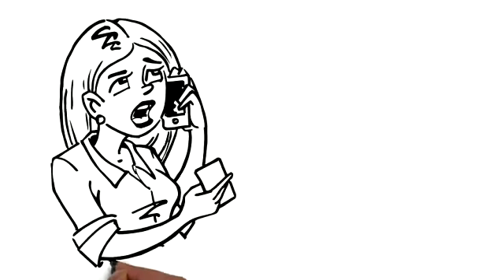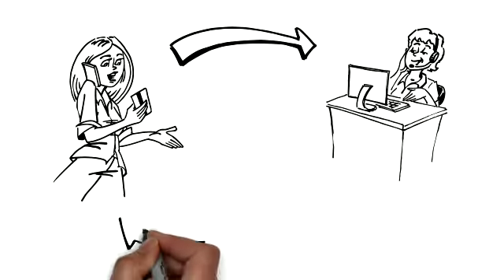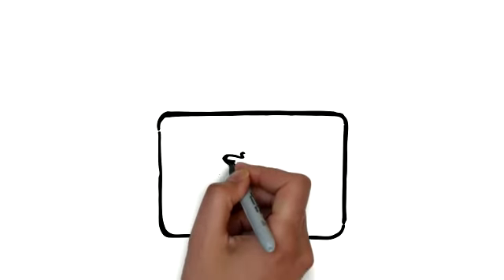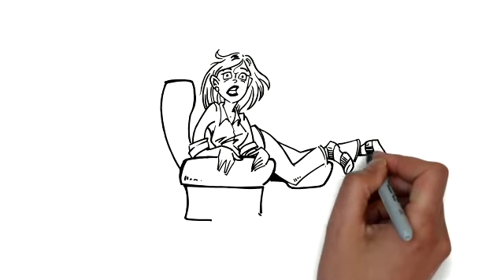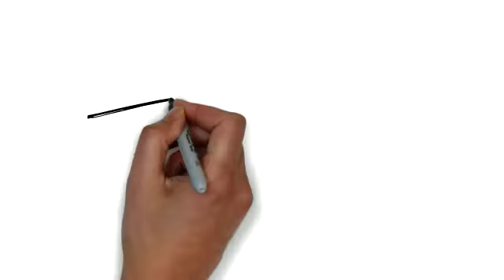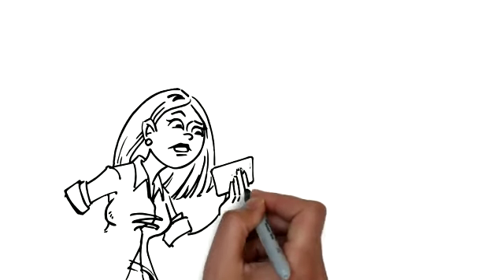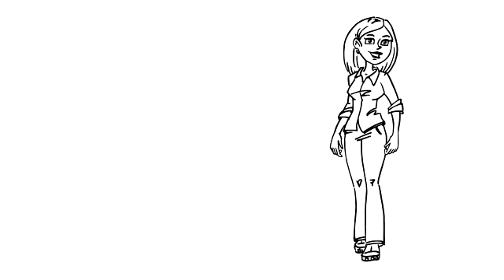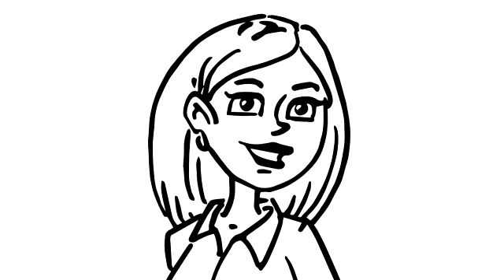Understanding Disputes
Watch as Sally learns how to dispute a posted transaction.